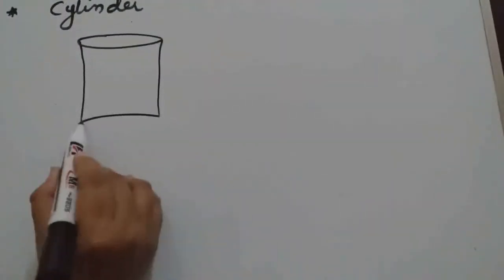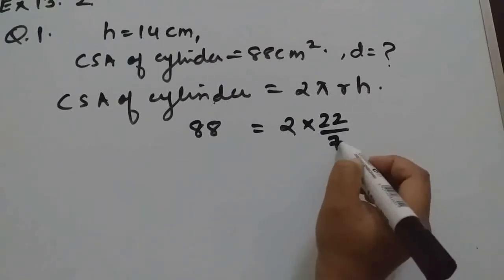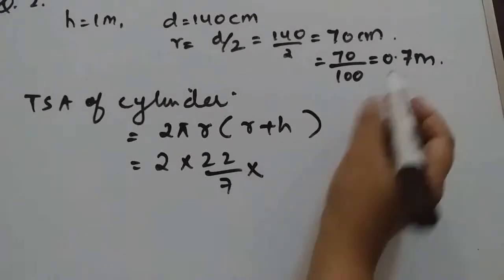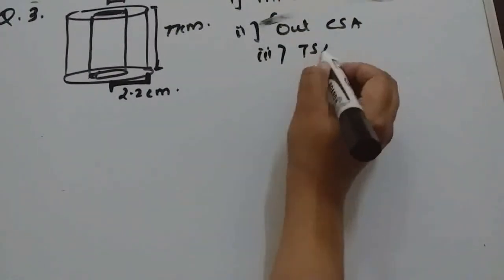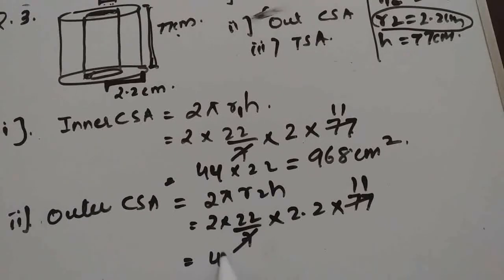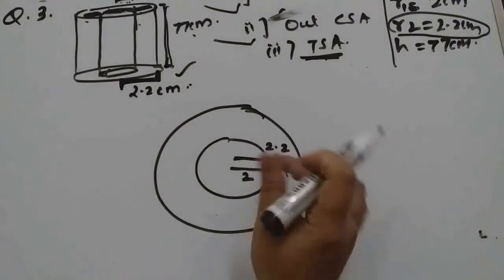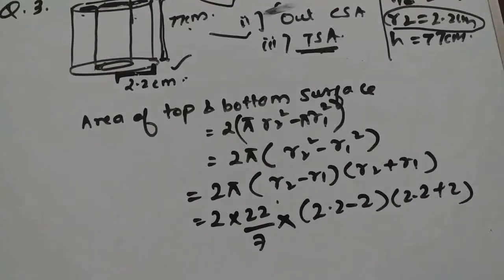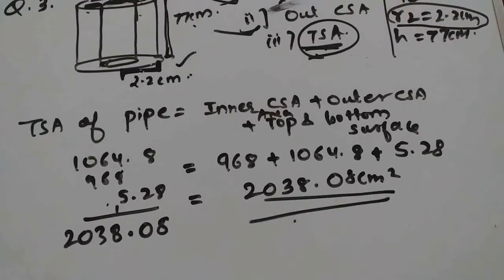Surface Area and Volumes || Exercise 13.2 || Question 1,2,3